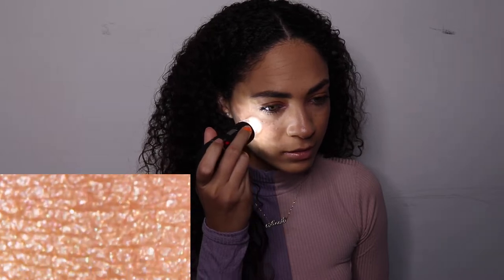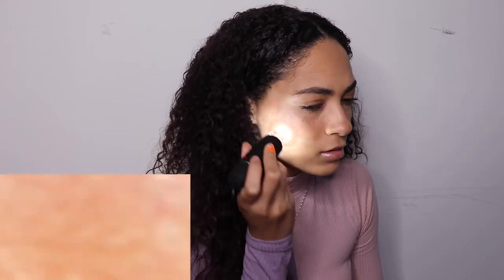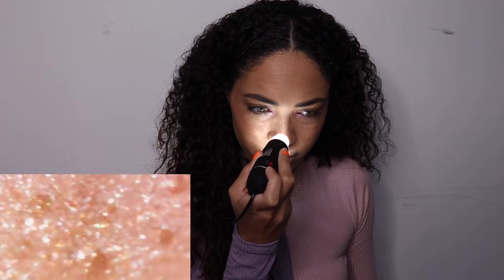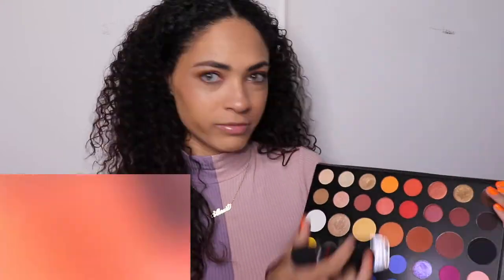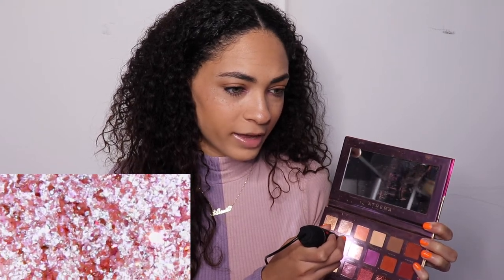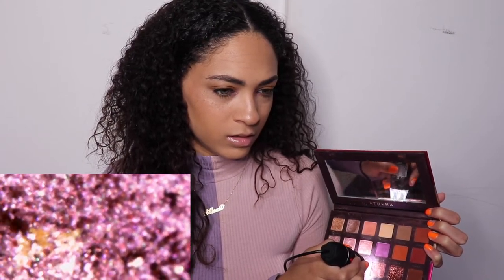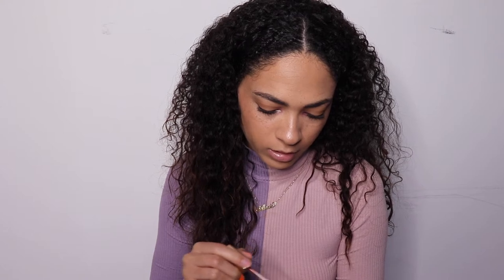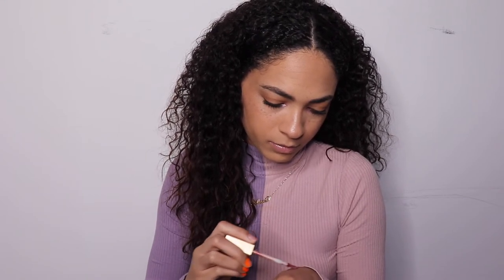Beauty Gurus Makeup Under a Microscope | SO COOL!!!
In this video im showing you guys what makeup and my face look like under a microscope its so cool to see what things look like lol I hope you guys enjoyed, xoxo

I got the idea from: Makeupbypita